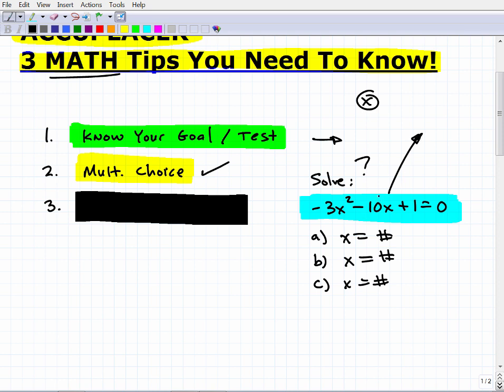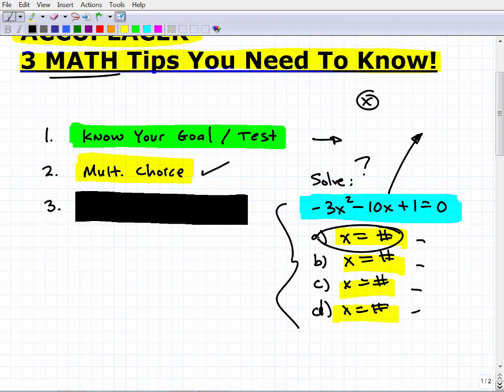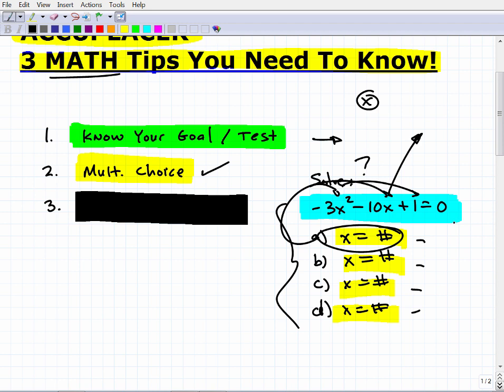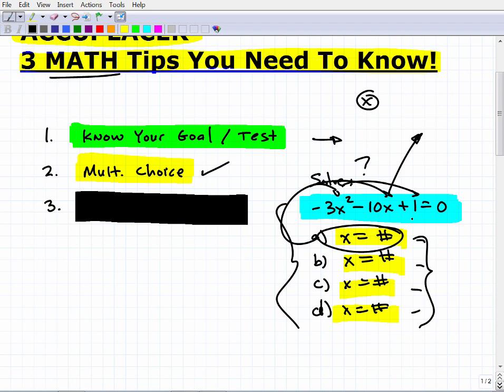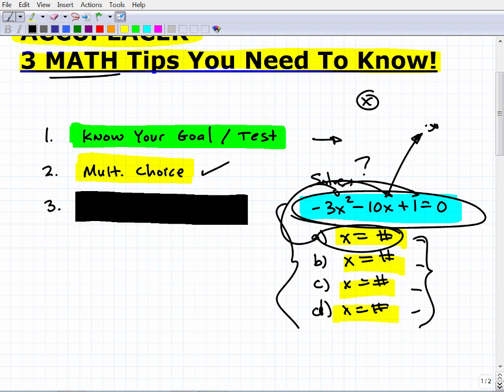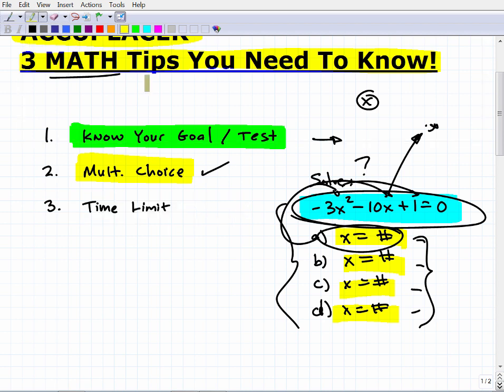ACCUPLACER Math Test – 3 TIPS YOU MUST KNOW!!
Taking An Accuplacer Math Test? You need to know these 3 tips so you can get the best score and place into the right math course in college. If you need math help with an ACCUPLACER Math Test: